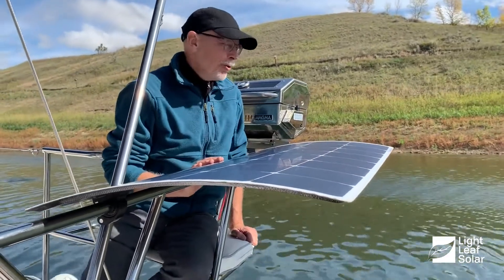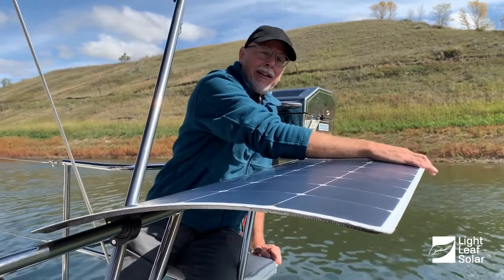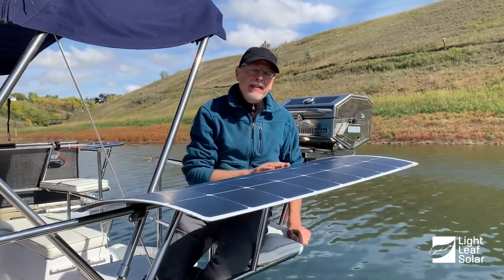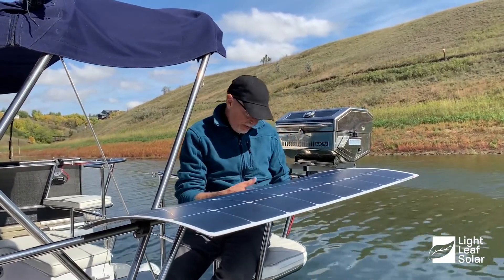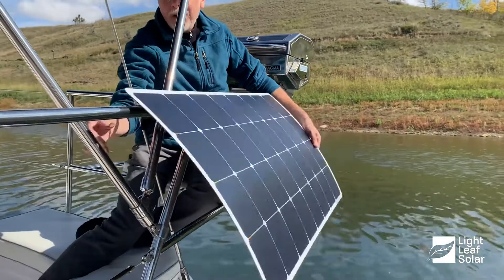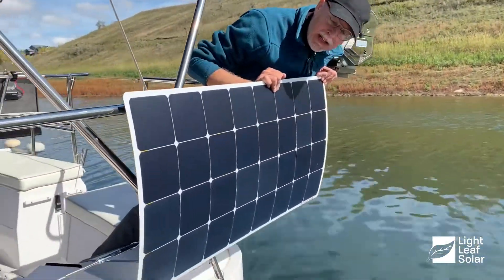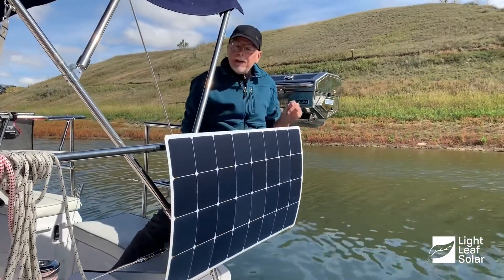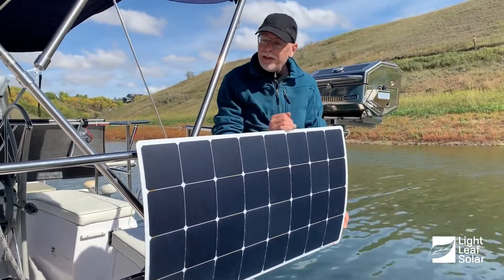A glance at the best new solar panels for sailboats | LightLeaf Solar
In this video, Rick shows off a prototype of what will become the new standard for solar on sailboats. He highlights the panel's rigidity, ability to pivot, and painless installation.